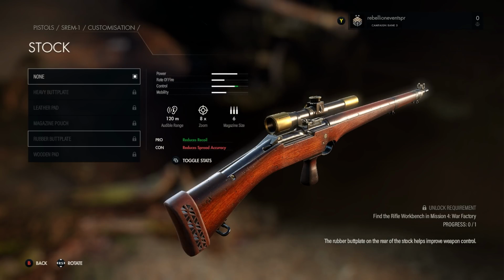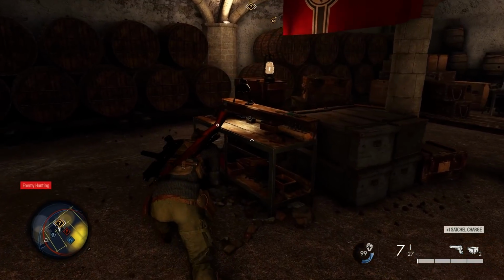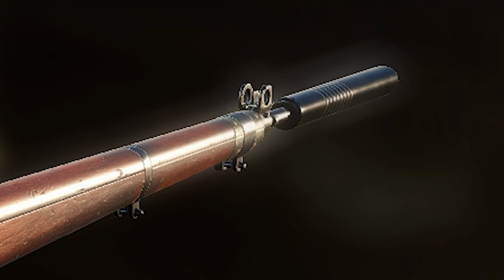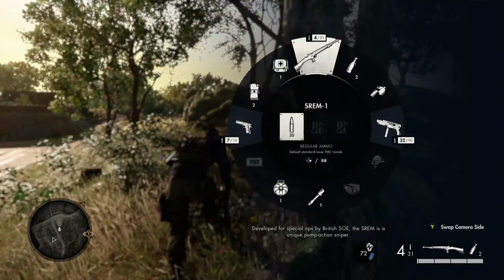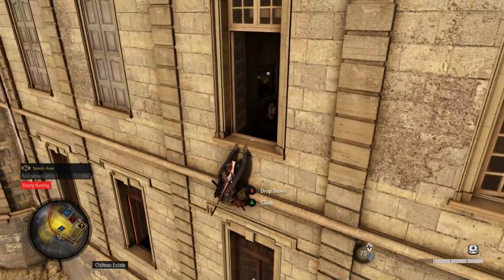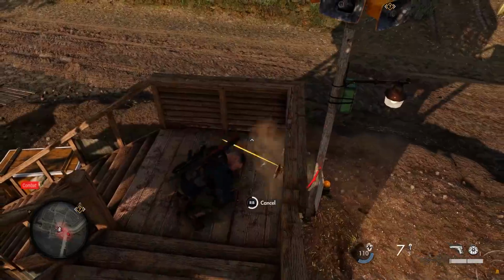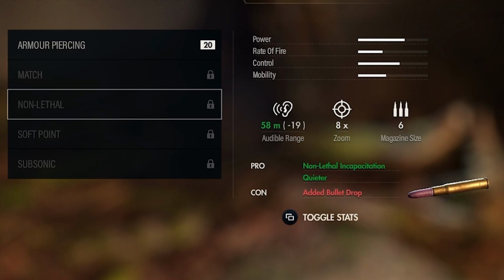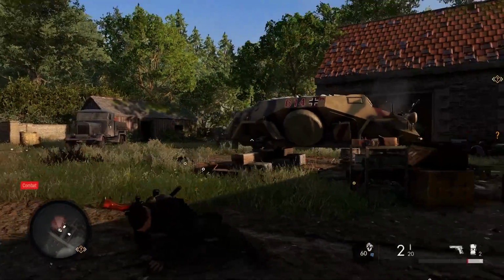Sniper Elite 5 Preview - Killer Sandbox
Sniper Elite 5 expands gun customization, adds puzzles, and new non-lethal ways to stop Nazis. We spent two hours on the expansive Occupied Residence map and here’s what you should know.

Sniper Elite 5 gets the series back to killing Nazis after recent games focused on the undead with Zombie Army 4: Dead War and a VR title. We spent two hours on the Occupied Residence map, and here’s what you should know. Sniper Elite 5 has a wide range of classic World War 2 weapons like the M1903 Springfield and Karabiner 98 as well as experimental prototypes, including the SREM-1Enfield bullpup sniper rifle, BSA Welgun submachine gun. The game has lots of customization, and you can go find a workbench located around each level and swap out ammo types, magazines, stocks, grips, barrels, and scopes. A lot of the customization is tasteful to the period, with a few exceptions, including some front grips and non-lethal ammo.

The level that we played felt very Hitman-inspired, with tons of ways to take down enemies, including environmental hazards, booby traps, mines, exploding objects, non-lethal takedowns, and of course, long-range shooting. Developers at Rebellion want to accommodate a wide variety of playstyles which they broke into stealth, control, power, and speed. Around that idea, the map has tons of different terrain and routes, from open farm fields to underground bunkers. There is a lot of vertical space with vines to climb and ziplines. The map also has a number of secrets and unlockable starting points to make it more replayable. Some of these include finding intelligence on targets, finding objects on one side of the map to unlock items on the other, and the ability to blow open doors or go find the right enemy with the key to do it silently.

Sniper Elite 5 releases on May 26th on all major platforms, including PlayStation 4, PS5, Xbox Series X|S, and PC.